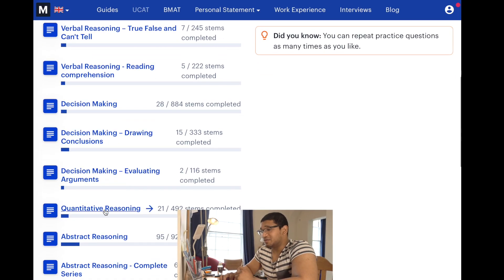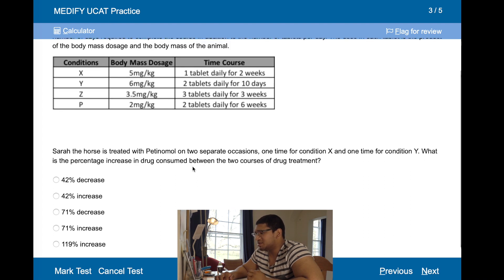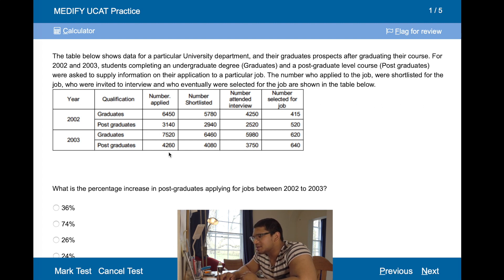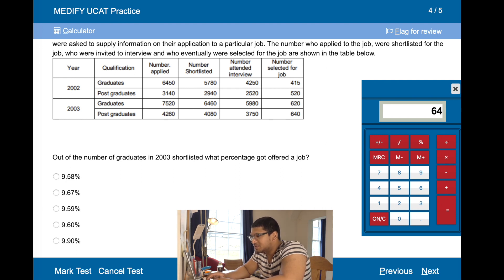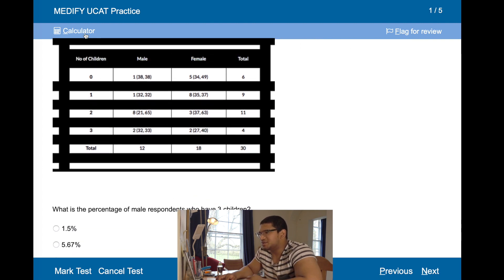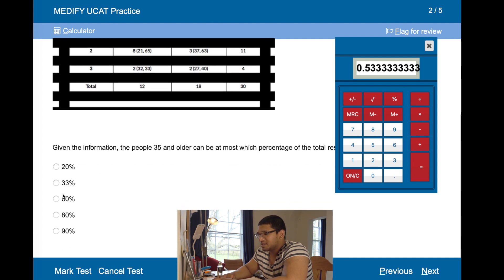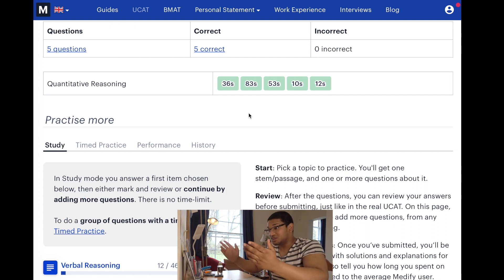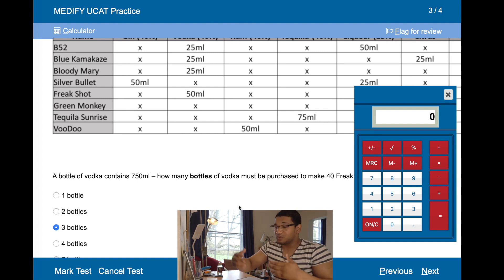Quant Reasoning Explained UCAT 2020 Study With ME - Sen Kath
Today I do some Quantitative Reasoning UCAT 2020 questions using Medify's online revision platform, to hopefully give you better insight into how you also can tackle these questions.

Best Wishes,
Sen